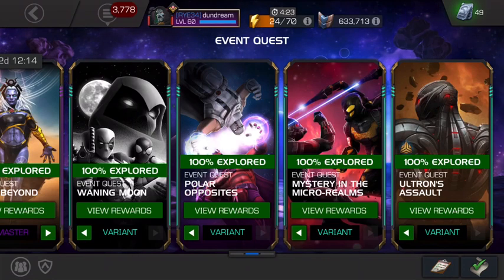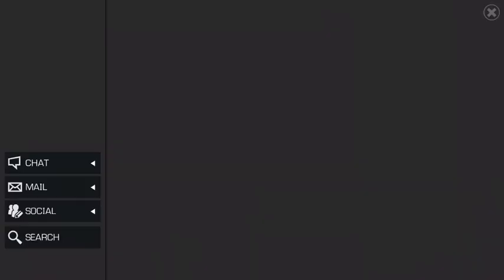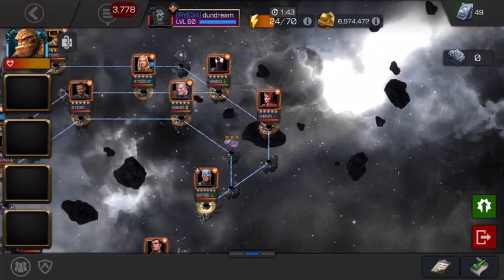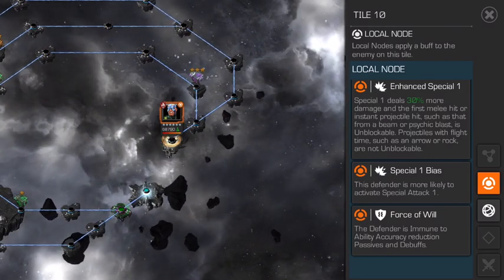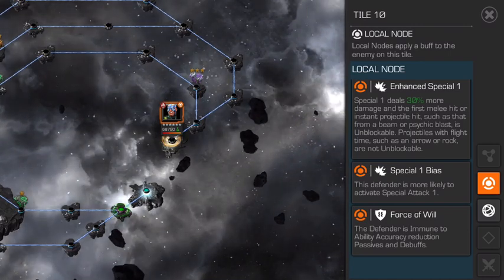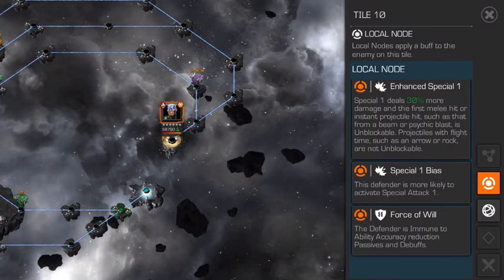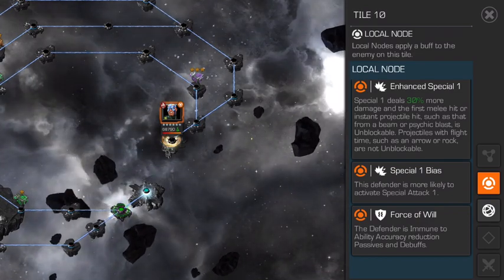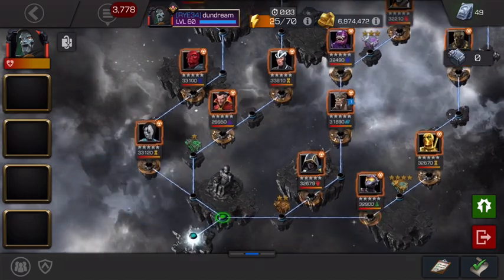Variant 4 Waning Moon Completion Guide | Marvel Contest of Champions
Welcome to the Variant 4 Completion guide for the Waning Moon Variant 4 quest of Marvel Contest of Champions. This will cover easy paths for completions as well as tips/tricks/hacks and strategies to take on Variant 4 Electro, Variant 4 Deadpool as well as Variant 4 Wolverine and Variant 4 Moonknight (s).

Electro Counters: ~4.30
Deadpool Counter ~10.30